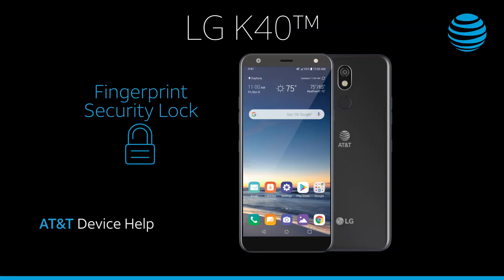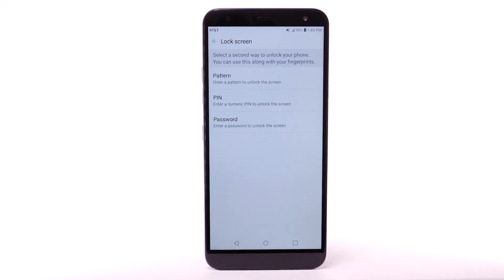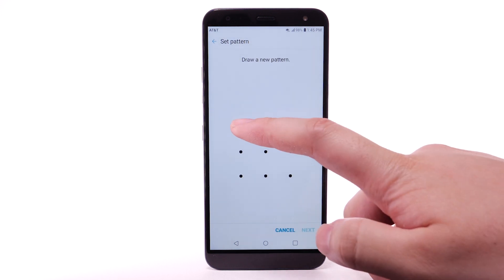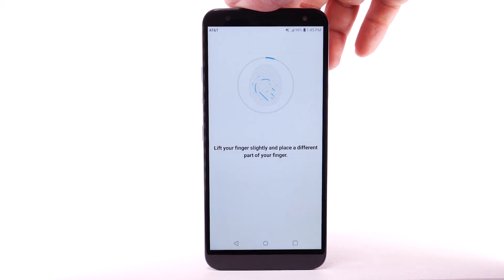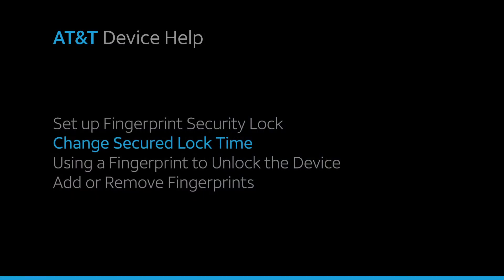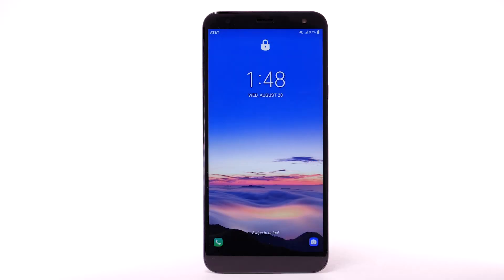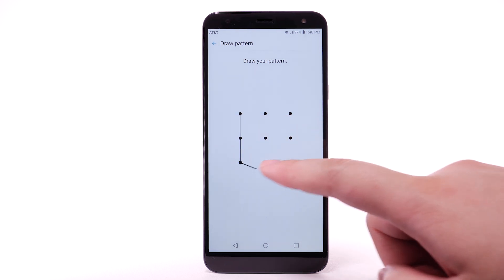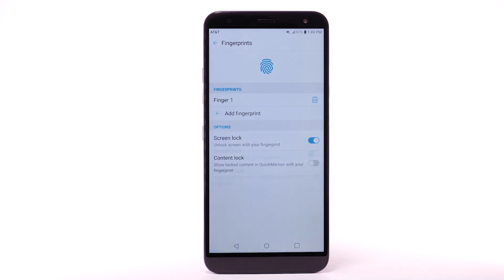How to Use Fingerprint Security Lock On Your LG K40 | AT&T Wireless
Learn How To use Fingerprint Security Lock On the LG K40.

Fingerprint Security Lock.
Set Up Fingerprint
Security Lock:
select the General tab,
select "Lock screen & security",
select "Fingerprints",
select "NEXT".
To use fingerprints
to unlock your device,
you must first set up a
backup Lock screen type.
Select the desired
backup unlock method.
For this demonstration,
Pattern will be used.
Review the Secure
Start Up prompt,
select the desired option
then select "NEXT".
Enter the desired pattern,
then select "NEXT".
Enter the desired pattern again,
then select "CONFIRM".
Review the Notifications prompt.
Review and follow the prompts
to register your fingerprint
to the device.
Place your finger on the
Fingerprint sensor
on the back of the device,
lift it off and repeat moving it
slightly between attempts.
If you would like to
add another fingerprint,
select "Add More",
to continue select "OK".
Change Secured Lock Time:
To change your Lock Screen time,
from the Lock Screen
& Security screen,
select "Secure lock settings"
Select "Lock Timer".
Using a Fingerprint
to Unlock the Device:
using your fingerprint,
from the Lock Screen place your
finger on the Fingerprint sensor
Add or Remove Fingerprints:
To add another fingerprint,
from the Lock Screen & Security
screen, select "Fingerprints".
Enter your backup
unlock code.
Select "Add fingerprint"
then repeat the process
from adding your
initial fingerprint.
Select "OK".
To remove a fingerprint
from the Fingerprint screen,
select the Delete icon next
to the desired fingerprint.
Select "DELETE" to confirm.
To turn Fingerprint lock off,
select the Screen Lock switch.
♪AT&T jingle♪